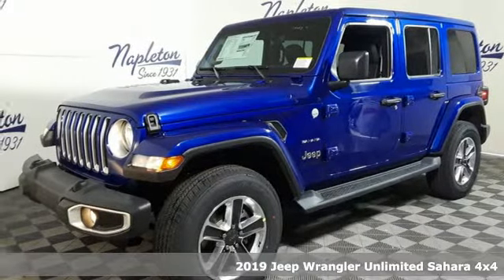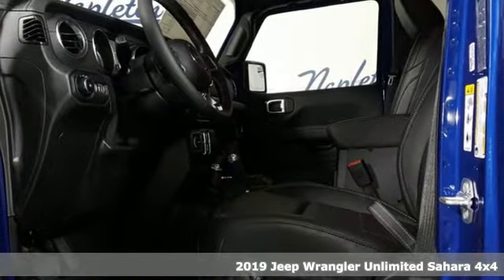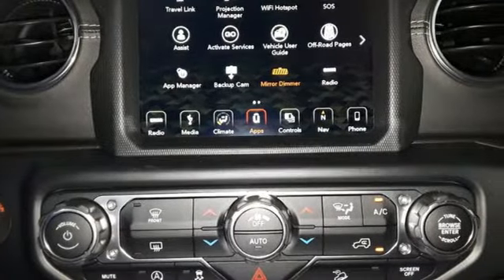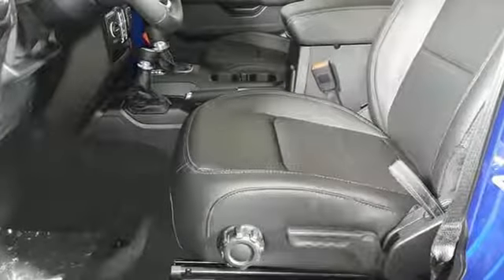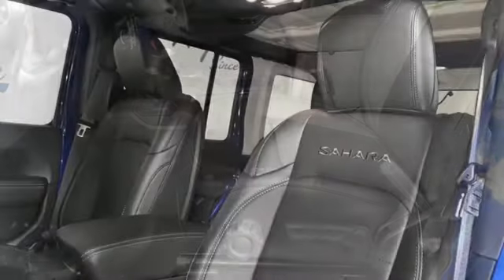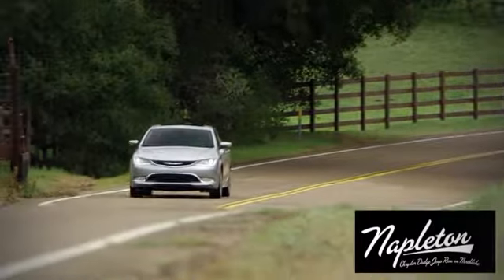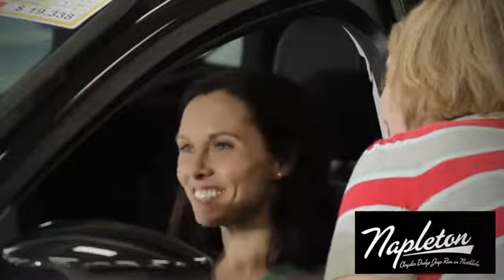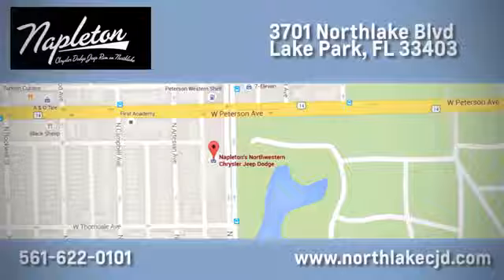New 2019 Jeep Wrangler Lake Park FL West Palm Beach, FL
Year: 2019
Make: Jeep
Model: Wrangler
Trim: Unlimited Sahara
Engine: 3.6L 6-Cylinder
Transmission: 8-Speed Automatic
Color: Blue
Interior: Black
Stock #: KW548611
VIN: 1C4HJXEG7KW548611
 2019 Jeep Wrangler Unlimited Sahara

Address:
3701 Northlake Blvd